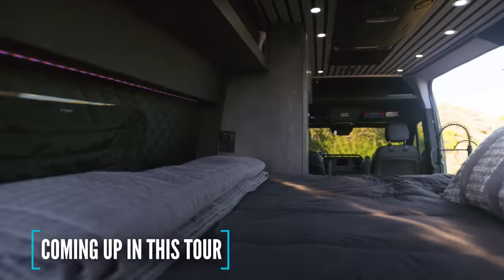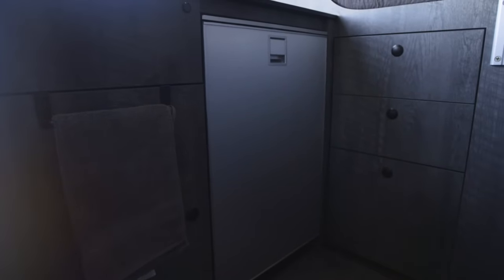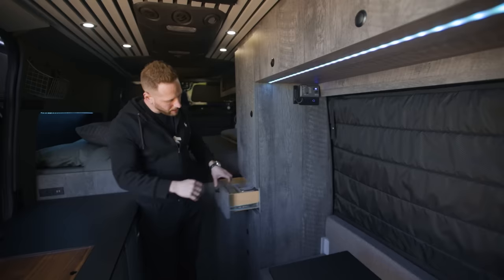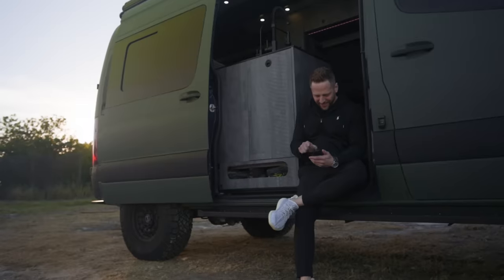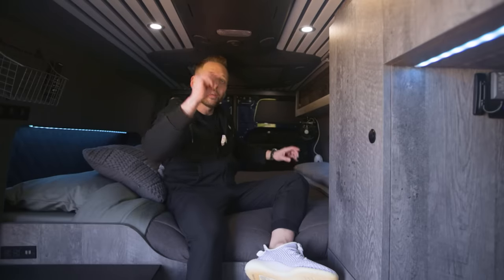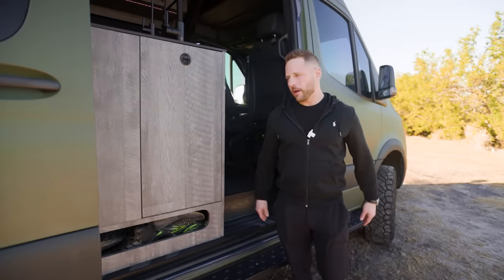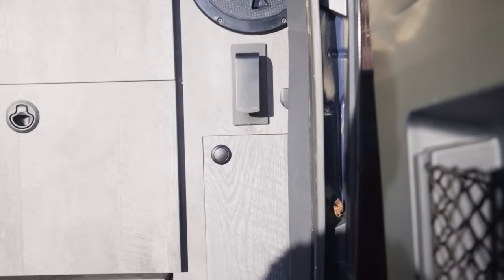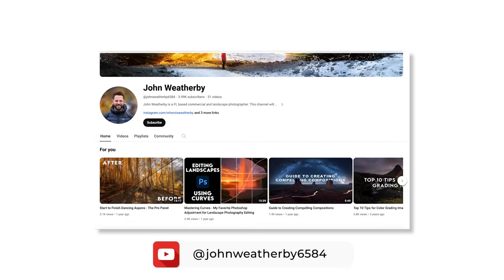Clever Van Design & Storage Solutions: His DIY Camper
His Social Media Links:
His YouTube - @johnweatherby6584

VIDEO DESCRIPTION:

Step into the world of John Weatherbe as he unveils the intricacies of his custom-built 4x4 Sprinter van, "The Weather Beast." This van is not just a mode of transportation; it's a meticulously crafted mobile home, a photographer's haven, and a testament to the adventurous spirit of van life. 🚐🌟

🔹 Inside the Weather Beast:

Kitchen/Living Area: Marvel at the dual-purpose space featuring a sleek, lightweight Phoenix countertop, a practical sink with a filtration system, and a unique Butcher Block custom-crafted by The Wood Slayer. John's choice of materials reflects his commitment to functionality and style.

Sleeping Quarters: Explore the cozy sleeping area with a memory foam short queen bed, humorously referred to by John as suitable for a "short king." Notice the efficient use of space with innovative storage solutions.

Work and Lounge Space: The van boasts a versatile Laguna table, complemented by rotating front seats, creating a dynamic area for dining, working, or relaxing. John's design emphasizes comfort and utility in a compact space.

🔹 Van Life Essentials:

Storage Solutions: Delve into the smart storage options under the sink, within the bench, and in the overhead compartments, showcasing John's knack for maximizing space.

Climate Control: Discover the van's sophisticated temperature control system, featuring a remote-controlled fan, an air conditioning unit, and a diesel heater, ensuring comfort in various climates.

Electrical System: Get an in-depth look at the 400 amp-hour lithium battery setup and the strategic decision to skip solar panels in favor of a full roof rack, catering to John's photography needs.

🔹 Exterior Features:

Custom Additions: Admire the side steps that double as protective armor and the awning-style window by Turn Overland, each addition thoughtfully chosen for functionality and aesthetics.

Garage Area: The spacious storage area is equipped with massive drawers on 500 lb sliders, ideal for storing outdoor equipment and essentials.

🔹 Building the Van:

DIY to Professional Build: Follow John's journey from initial DIY attempts to the wise decision of collaborating with a professional van builder, ensuring quality and durability.

Lifestyle Adaptation: Gain insights into John's part-time van life, balancing between adventurous van travels and periods of apartment living.

🔹 Photography and Adventure:

As a dedicated photographer, John has tailored the van to support his remote photo shoots and explorations. Learn how the van's features facilitate his photography work and passion for travel.